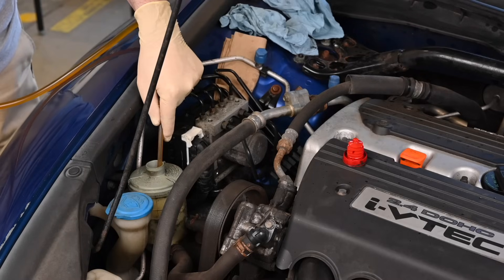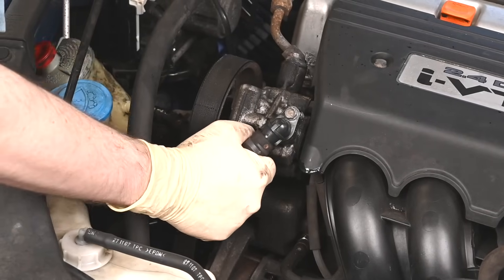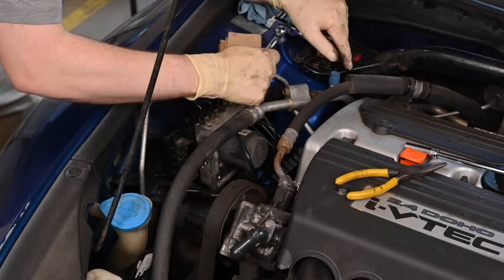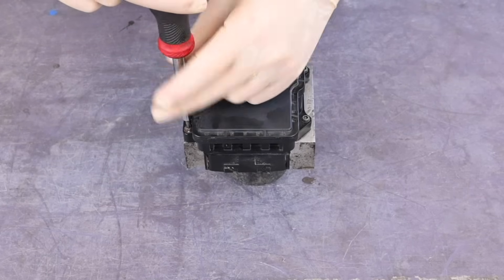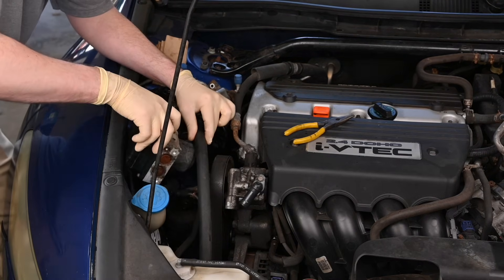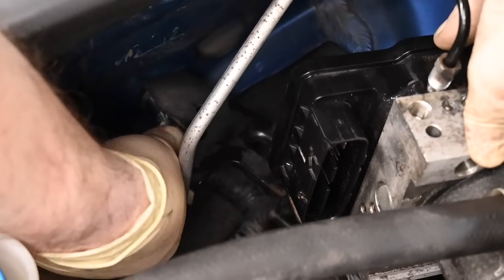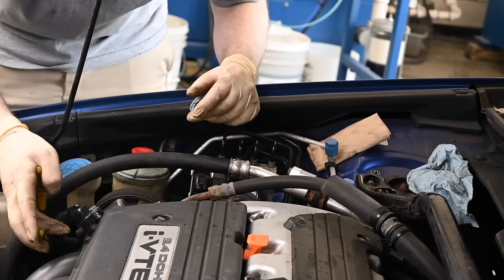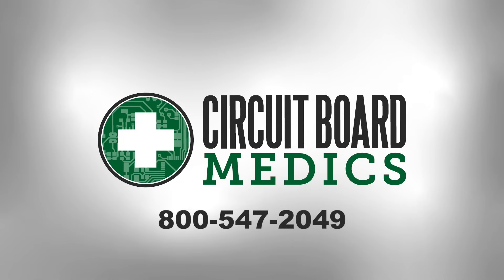Honda ABS Module Location, Removal, Repair, and Replacement (Full Tutorial)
If you have a Honda Accord, Civic, Pilot, or Crosstour and are experiencing an ABS light always on, ABS pump not working, wheel speed sensor codes, or communication error code (Code U0121), you likely have a faulty ABS Module.

This video guides you through the location and removal of the ABS module/pump. We offer a repair service for the modules that will address a variety of issues and prevent future problems as well. You can find your exact ABS module here:

This repair service is for Honda Accord, Pilot, Civic, and Crosstour ABS/VSA Module found in most 2008, 2009, 2010, 2011, 2012, 2013, 2014, 2015, 2016, and 2017 vehicles.

We offer a one business day turnaround time on these repairs as well as a one-year warranty.